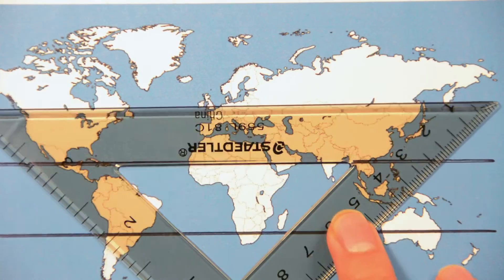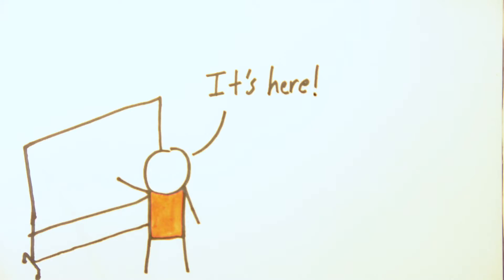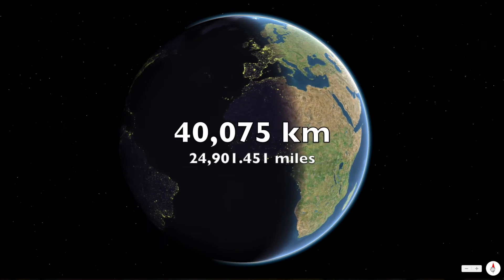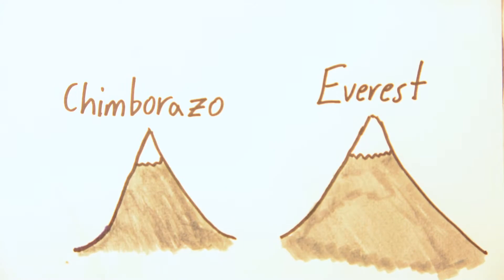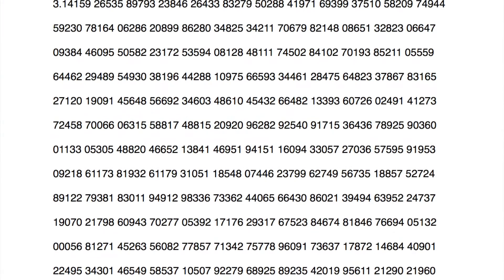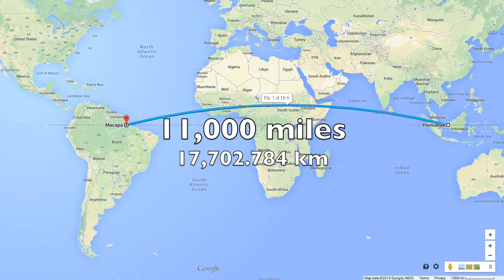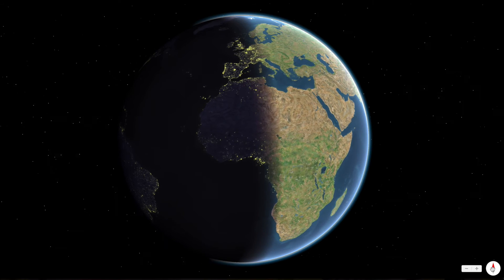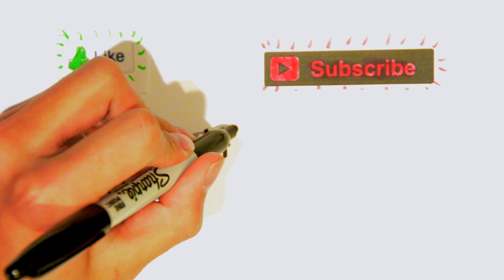Is this the Equator?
Where is the equator? Is it here, running through Mexico, or here, running through Peru? It's actually neither. The equator runs through Brazil, Kenya, and Indonesia and traces on the plane right in the middle of the two poles. But as you can probably suspect, the answer to "where is the equator" isn't quite so simple. The equator bulges and moves with the Earth. Surprised? Watch the video to learn more!